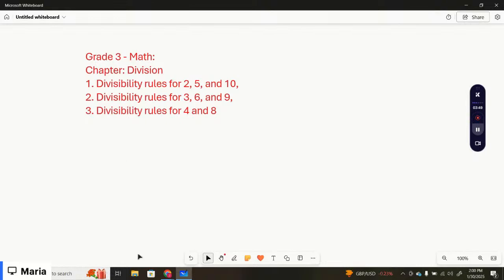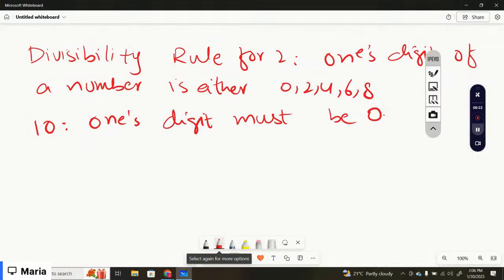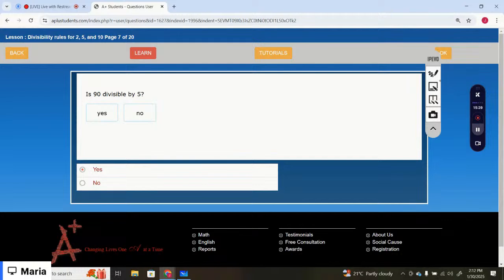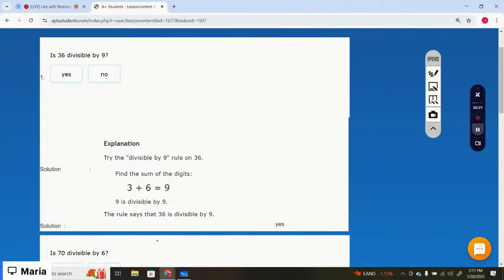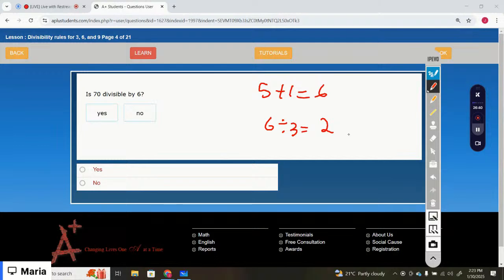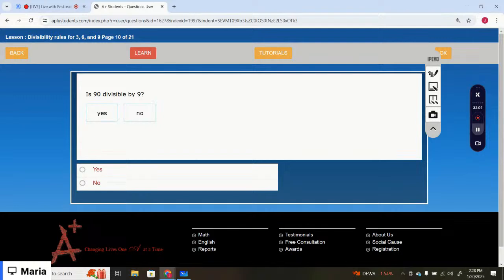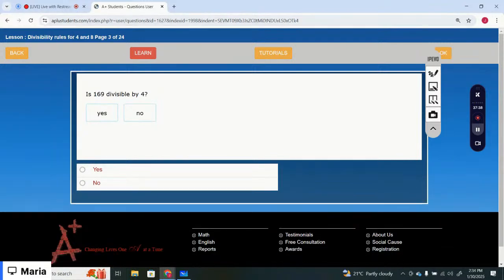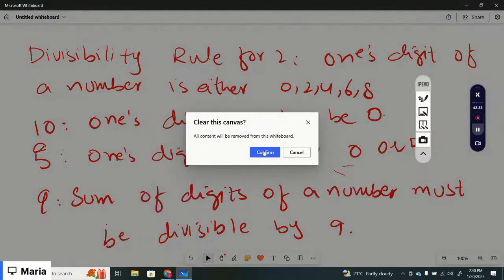Grade 3 - Math: Division 2